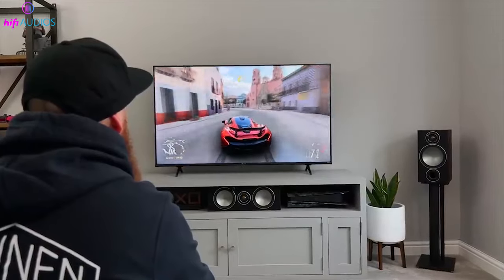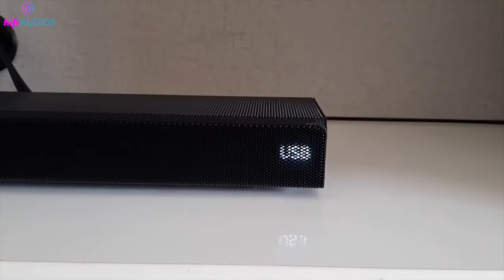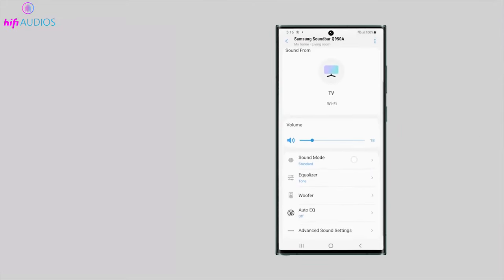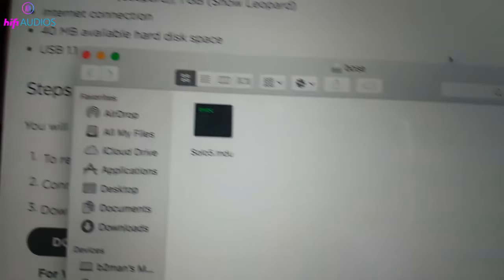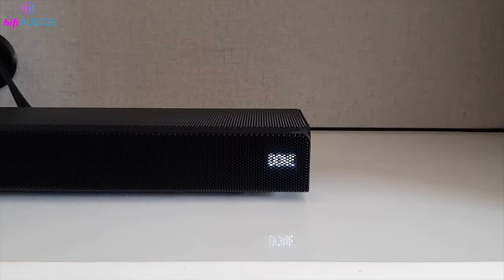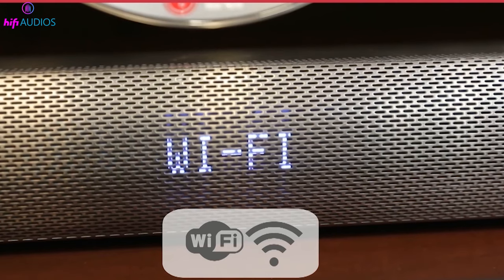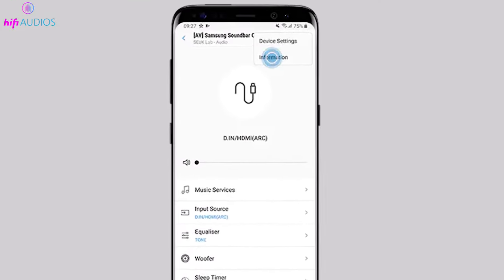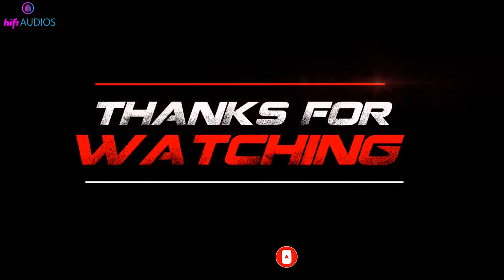How to Update Firmware on Soundbar: Easy Tips for an Incredible Upgrade!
🔥 Ready to unlock the full potential of your soundbar? Look no further! In this video, we walk you through a step-by-step guide on how to update firmware on your soundbar, ensuring you get the most epic audio experience possible. 🎶

➡️ In just a few minutes, you'll learn:

Why updating your soundbar's firmware is essential for optimal performance
How to check for firmware updates on various soundbar brands and models
A detailed, easy-to-follow process for updating your soundbar's firmware
Troubleshooting tips and tricks for a smooth update experience
🔊 Don't miss out on upgrading your home audio system to its fullest potential! Click the link below to discover our exclusive soundbar firmware update guide. Your ears will thank you!